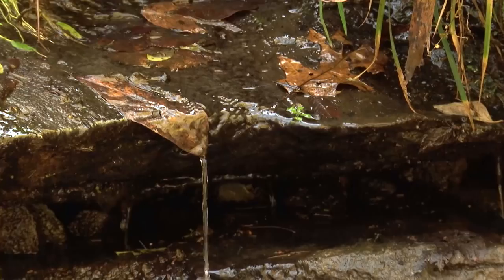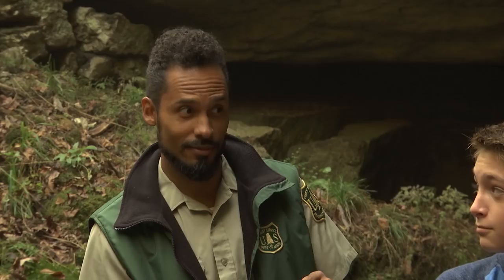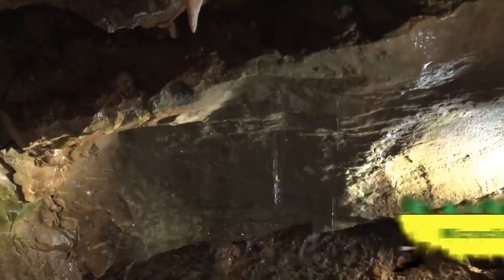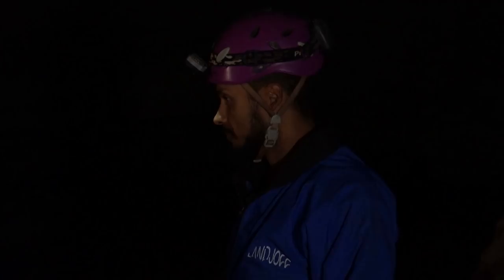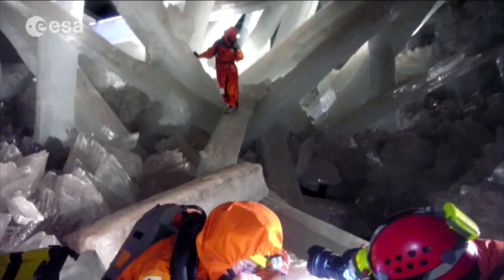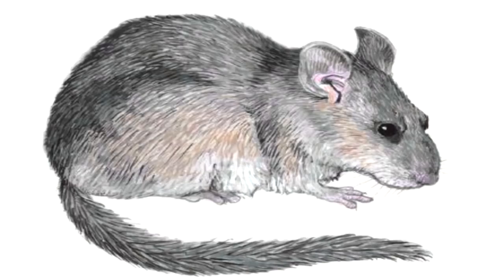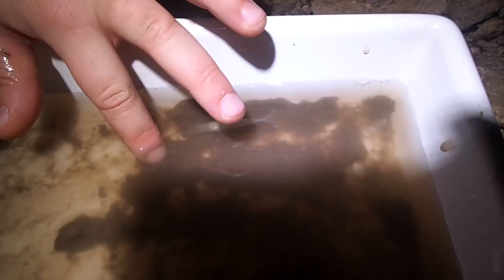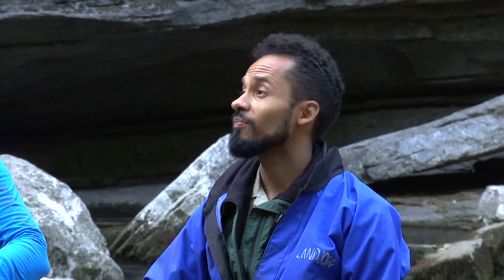(Full Program) Bringing Caves and Karst to Light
This 40-minute video connects our everyday lives and this rich underground ecosystem. Learn about cave ecology, geology, hydrology, and conservation, as well as human uses of caves. This video will prepare your class for the live, interactive, question and answer program with scientists on March 14 from noon to 12:45 p.m. ET.